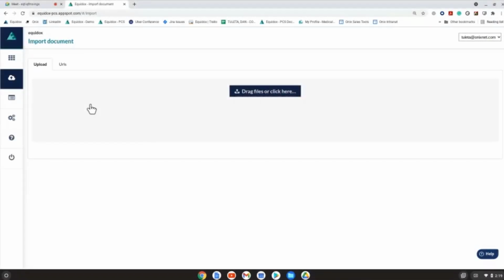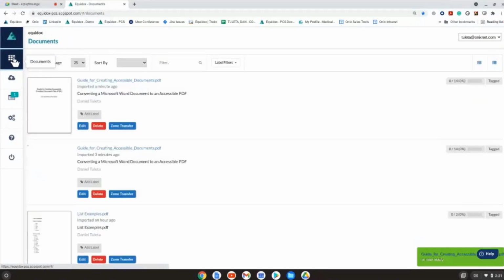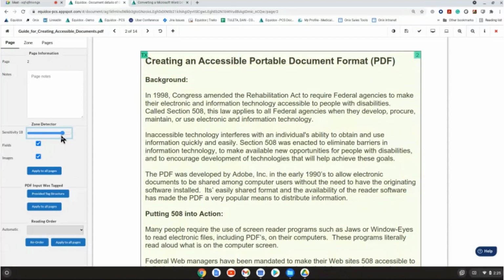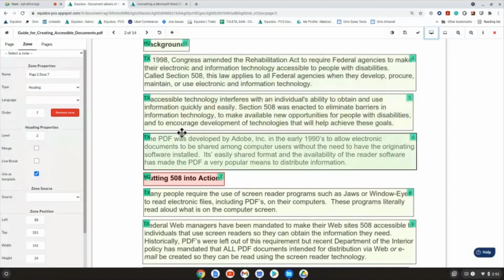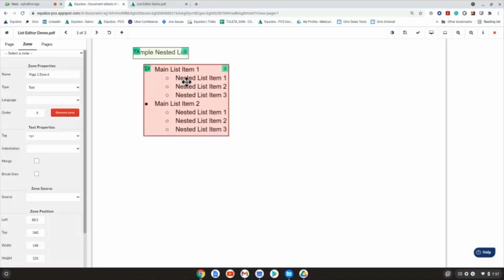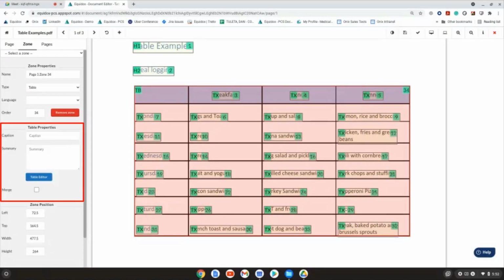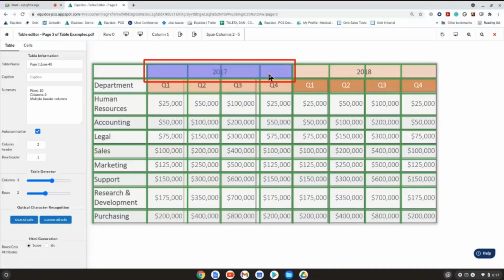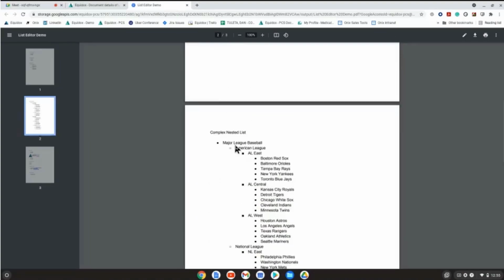Equidox 10 minute Demo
Demonstration video for Equidox PDF accessibility software. Remediate PDFs faster with Equidox. Make your PDFs ADA, 508, and WCAG compliant up to 10x faster than with other tools.